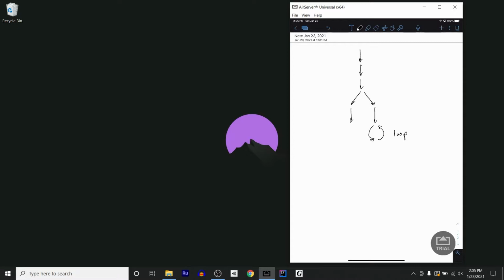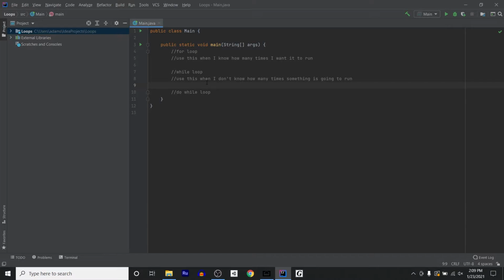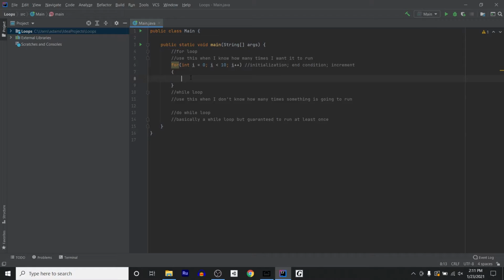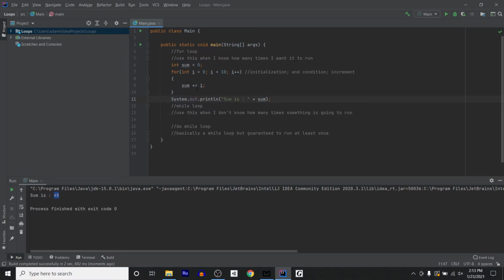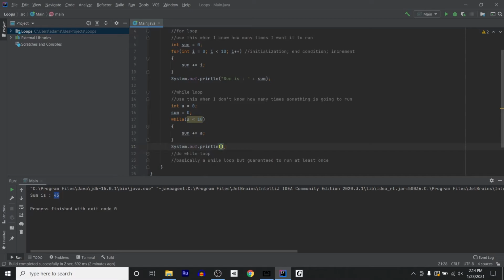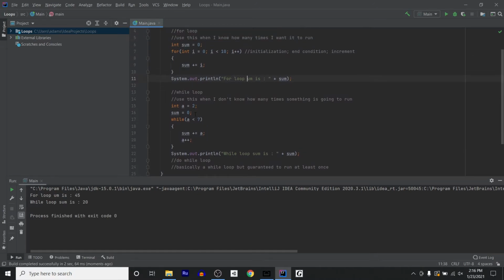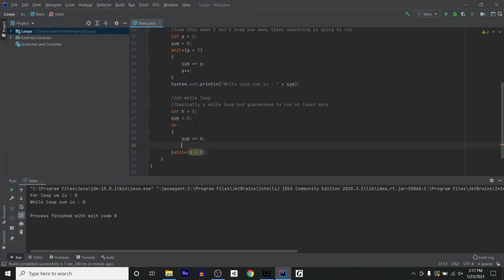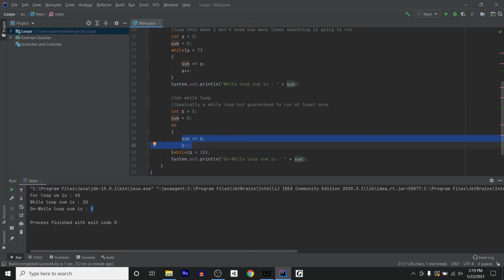Learn to Code in Java #3 | Loops - For, While, and Do-While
This video will teach you about Loops. For, While, and Do-While loops.

-Time Stamps-
0:00 Intro
0:10 What are Loops?
0:44 What kinds of Loops are there?
2:39 For() {Loop}
5:49 While() {Loop}
8:38 Do{//...} While() Loop